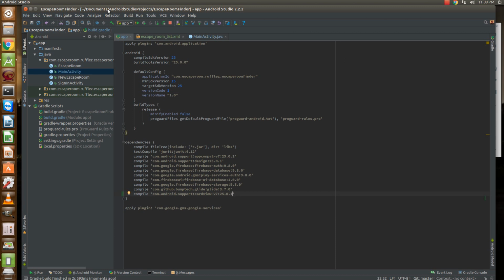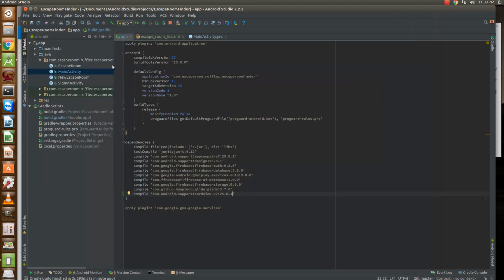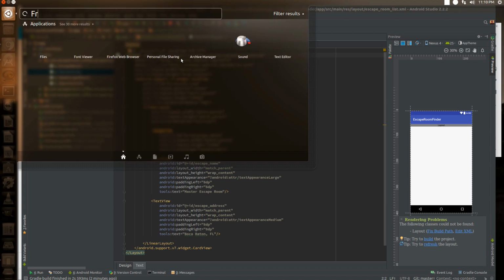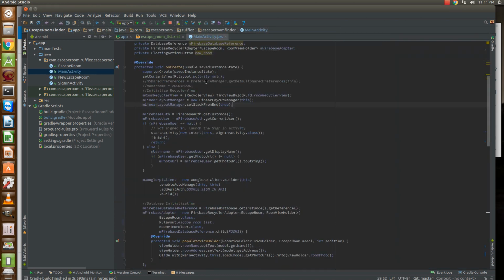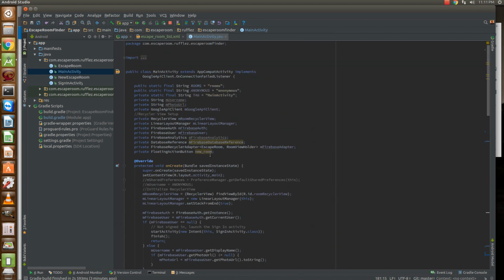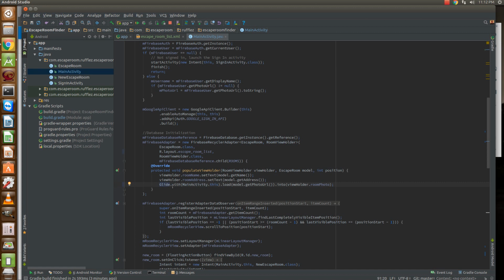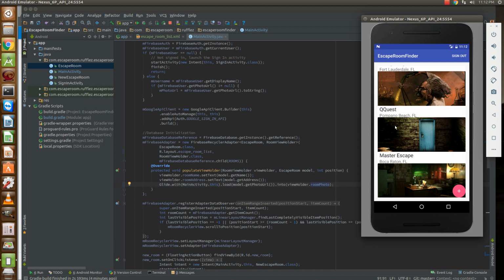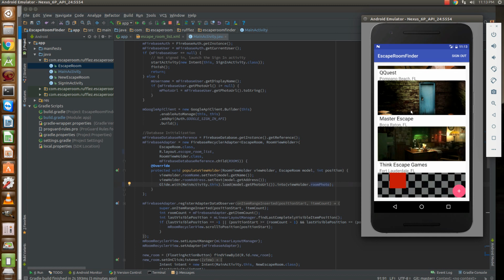Escape Room Project Update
In this tutorial we just clean up the main activity to account for the newly added feature of adding photos to Firebase Storage.  We eliminate the url of the website from user visible fields and add an ImageView of the photoUrl.  We updated the design of the list by encapsulating the data in a CardView.  Lastly, we update our code in the MainActivity to account for the new view.